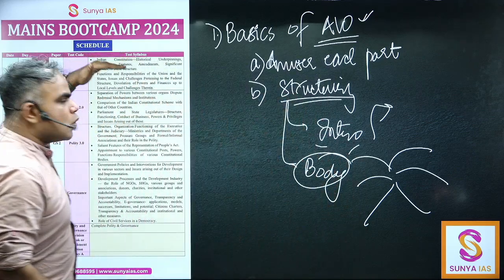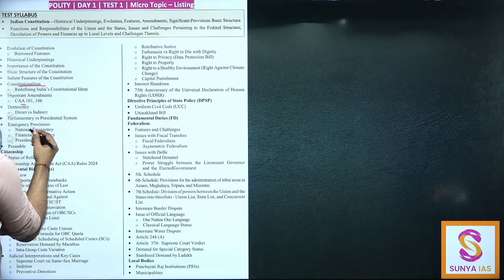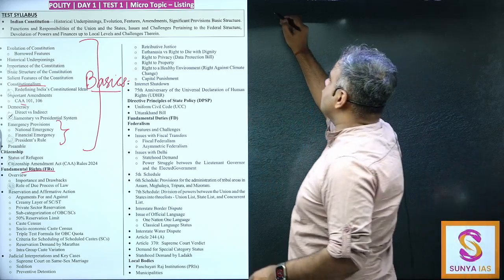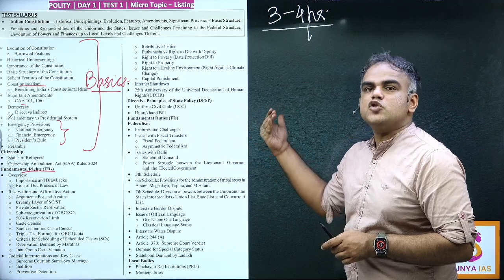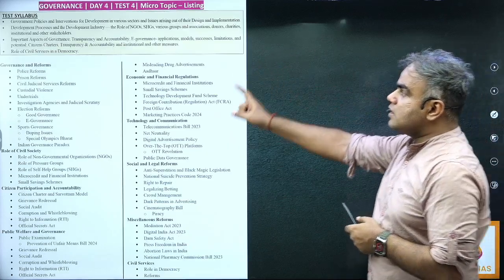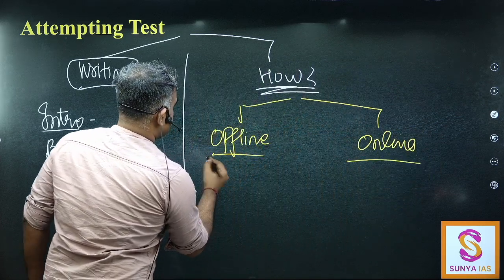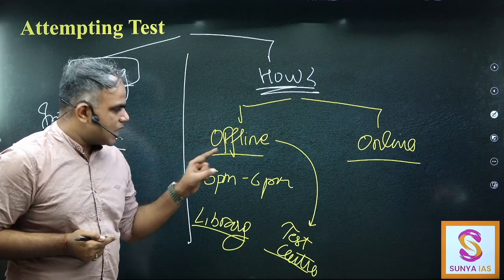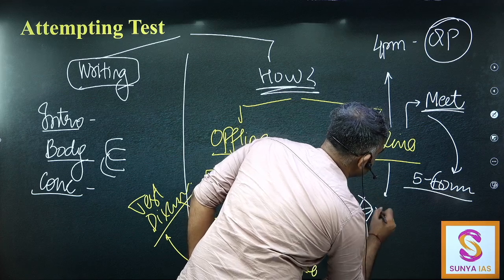Week 1 | Polity & Governance | Mains Bootcamp Batch 2024 | Orientation Session | UPSC | Sunya IAS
Important Links to Utilise this Course in an Effective Manner

Welcome to Sunya IAS, your trusted source for comprehensive UPSC Prelims static subjects and current affairs coverage. In this exclusive video, we are providing an orientation session for our program, 'Mains Bootcamp Batch - 2024' – your ultimate and one-stop solution for UPSC Mains preparation!

Main objective of this orientation  session is to set a solid foundation for your preparation. In this session, we will introduce the structure and content of our GS2 program, focusing on polity and governance. We will guide you through how to get maximum benefits out of this program, and prepare topics, and structure your answers effectively.

Mains Bootcamp Batch - Your Ultimate and One Stop Solution for UPSC MAINS Preparation!
          ◦ Preparation involves studying in the library entire day.
          ◦ Daily tests with seven questions are conducted at 5 PM, followed by discussions and mentorship sessions at 6 PM.
          ◦ There is a dedicated classroom for discussions and mentorship sessions.

Other Features of the Course:
          - Daily tests to challenge your comfort zone
          - Daily discussion sessions by subject-experts in the library for advanced answer writing skills
          - Maintenance of daily dashboard to track marks and question completion

👉 If you are having any confusion or wish to ask anything from us, Please feel free to get a personal call from our counselling team